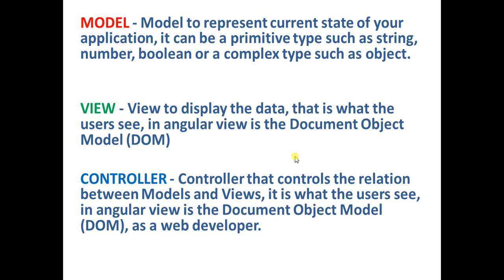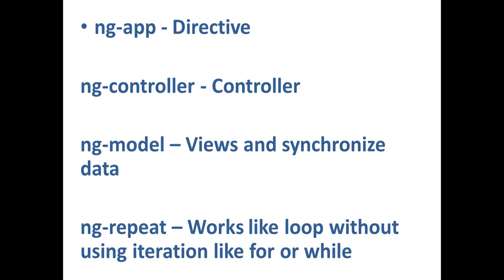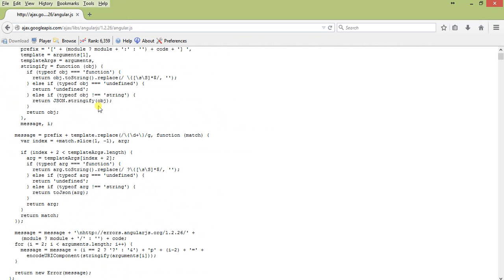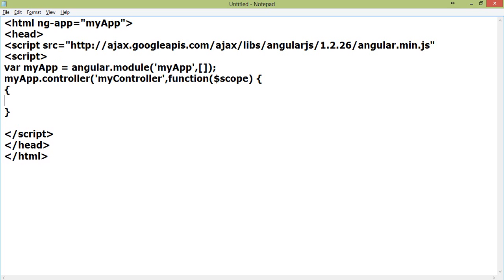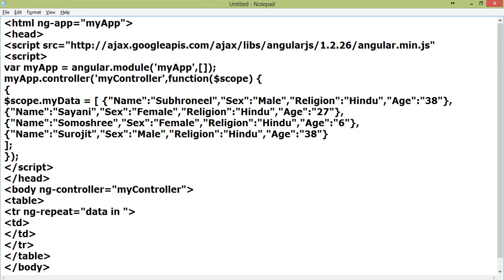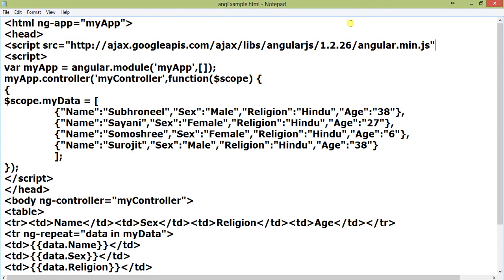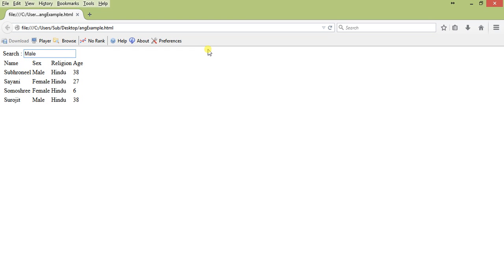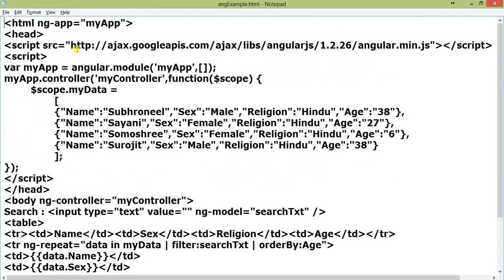HTML template binding using ng-repeat with filter orderby in AngularJS.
AngularJS is a JavaScript framework, open source web application, perfect tool for single page application. It strictly follow the MVC architecture. Here is an example of AngularJS program to demonstrate how ng-repeat works and how searching can be done by piping filter to optimize search capability and sorting  by piping orderBy.